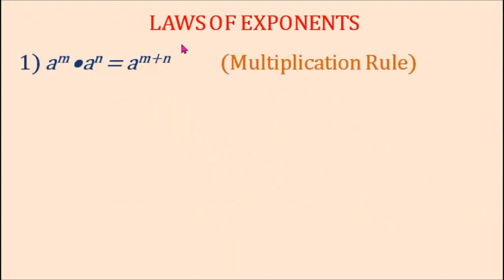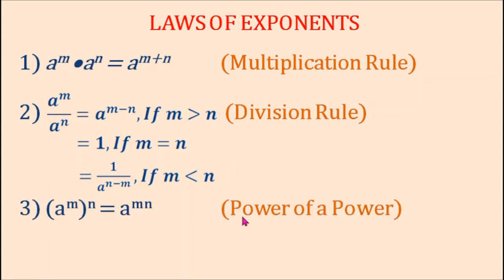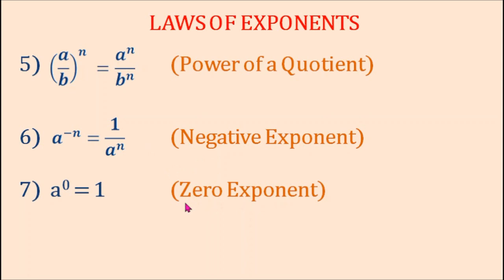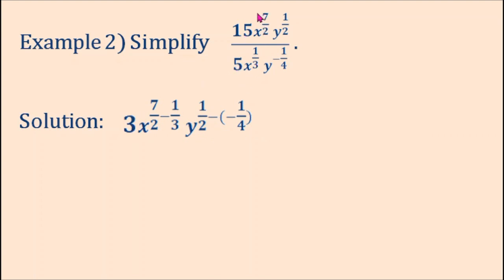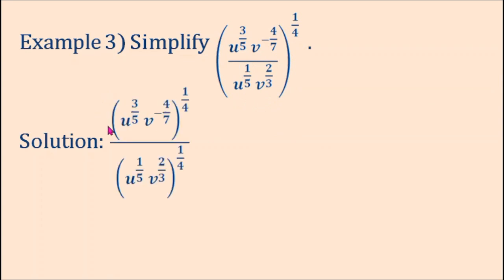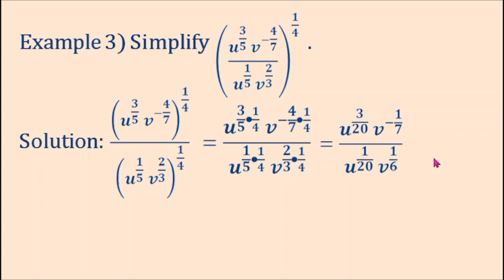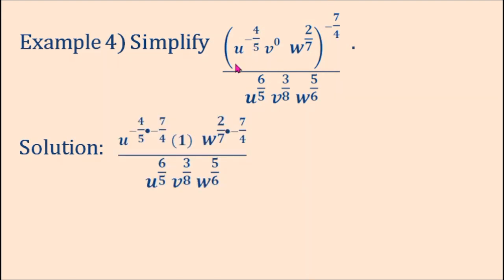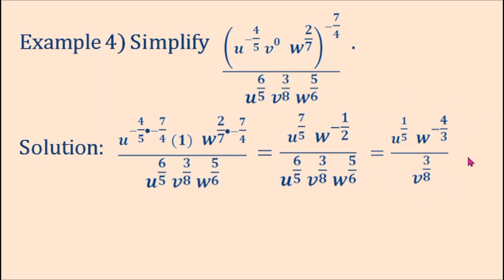Grade 9-Simplifying Rational Exponents